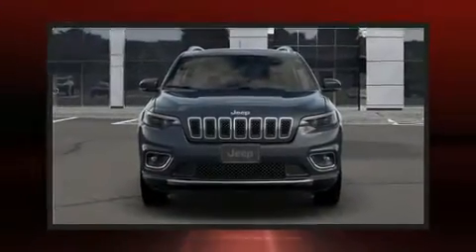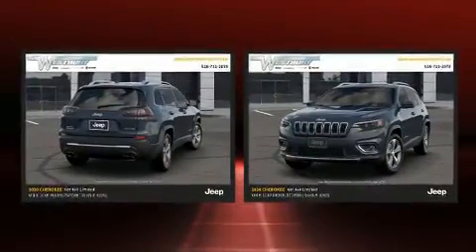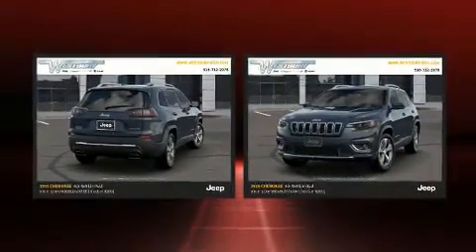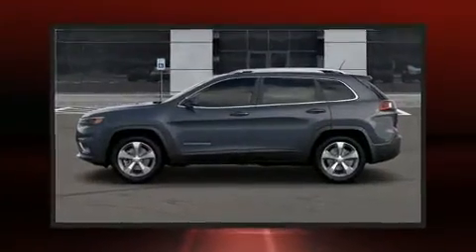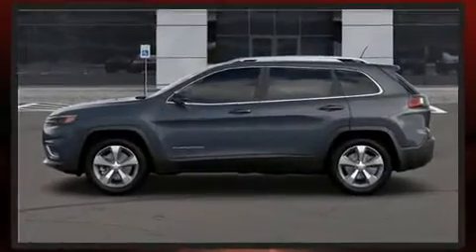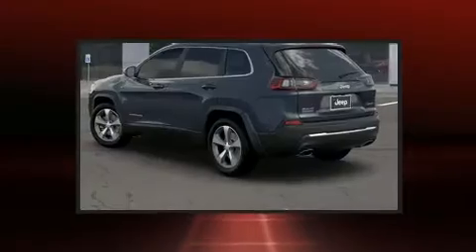2020 Jeep Cherokee LIMITED 4X4 in Jericho, NY 11753-1004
Load your family into the 2020 Jeep Cherokee. It's equipped with tons of terrific amenities, but it won't break your budget. Like heated seats, a tachometer, a built-in garage door transmitter, power moon roof, power door mirrors and heated door mirrors, blind spot sensor, cruise control, and leather upholstery. Curtain airbags combine with standard stability control in creating a comprehensive safety network. We pride ourselves on providing excellent customer service. Stop by our dealership or give us a call for more information.